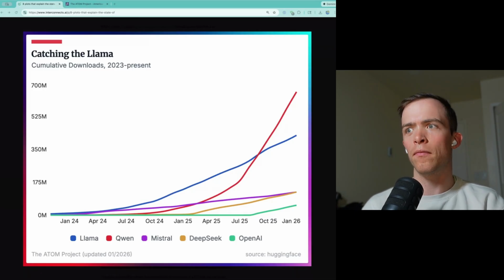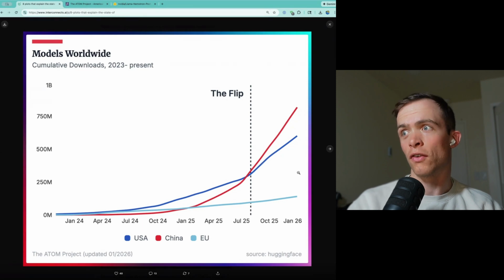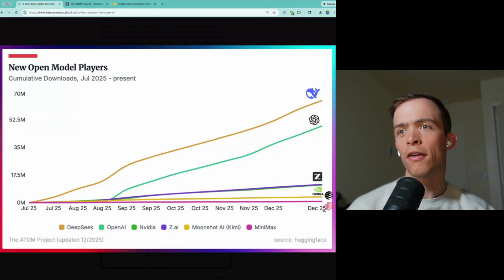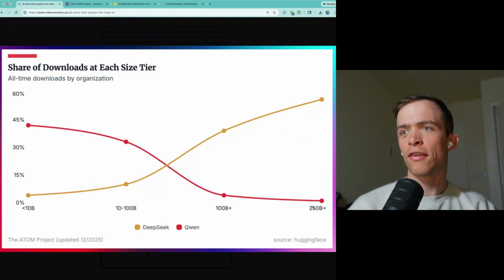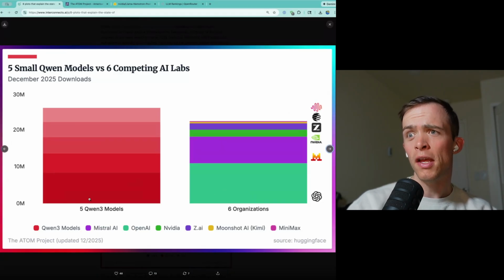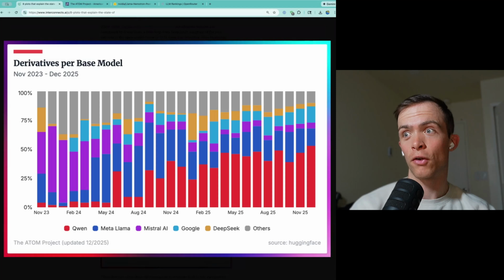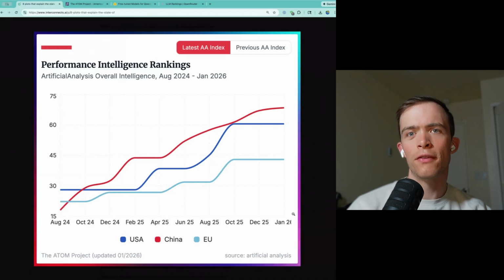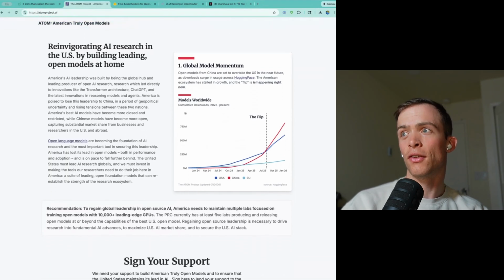8 Graphs Telling Today's Story of Open Models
In this video, Nathan Lambert breaks down the current state of the open-source AI ecosystem using comprehensive download data scraped from Hugging Face. He analyzes the "flip" where Chinese models overtook US models in adoption, the surprising resilience of Llama, and the absolute dominance of Qwen in the small-model tier.

Nathan also highlights the "adoption gap" facing new entrants like Nvidia and Z.ai, and discusses why the US needs to reinvest in the open research ecosystem through initiatives like the ATOM Project.

Learn more about the ATOM Project: atomproject.ai

Key Takeaways:
The "Flip": Chinese open models (driven largely by Qwen and DeepSeek) have overtaken US models in cumulative downloads, a gap that continues to accelerate in 2026.

Llama’s Position: Llama remains the most downloaded model per month within the US, holding up the domestic ecosystem despite a lack of recent major releases.

Qwen’s Dominance: Qwen is currently the overwhelming leader in the open ecosystem, particularly with their small models (0.5B to 4B parameters), which have more downloads than the output of six other major labs combined.

DeepSeek’s Stronghold: While Qwen leads in volume, DeepSeek dominates the massive model tier (100B+ parameters) with models like DeepSeek R1 and V3.

New Entrants Struggle: despite releasing high-quality models, newer players (Z.ai, Nvidia, MiniMax, Moonshot) are having a hard time breaking through the "adoption moats" established by Llama and Qwen.

OpenAI OSS: OpenAI’s foray into open weights (GPT-OSS) is one of the few new releases showing measurable adoption success.

The Intelligence Gap: Leading benchmarks (Artificial Analysis, LM Arena) currently show Chinese open models topping the charts in performance/intelligence over US counterparts.

Timestamps:
00:00 - Intro & Methodology (Scraping Hugging Face)
01:09 - Global Model Momentum: The "Flip" to Chinese dominance
01:44 - Catching the Llama: US vs. International adoption
02:26 - The struggle for new players (Nvidia, Z.ai, MiniMax)
03:17 - OpenAI's GPT-OSS performance
03:59 - Qwen vs. DeepSeek at scale (100B+ params)
04:33 - Small Model dominance (Qwen vs. The World)
05:58 - Fine-tuning rates by base model
06:47 - Performance & Intelligence Rankings
07:49 - The ATOM Project and the case for US open research

Description and timestamps co-created with Gemini.
Plots made with Claude Opus 4.5.